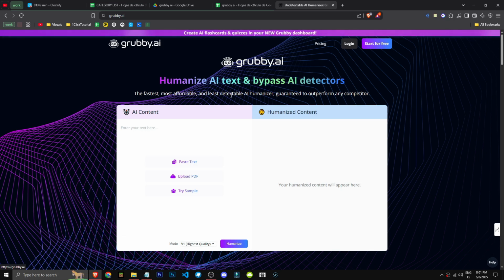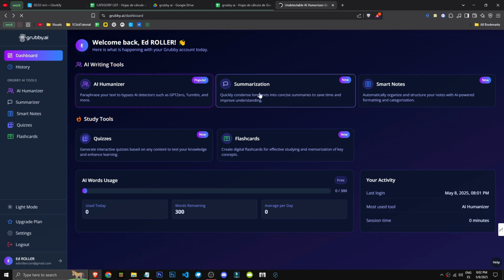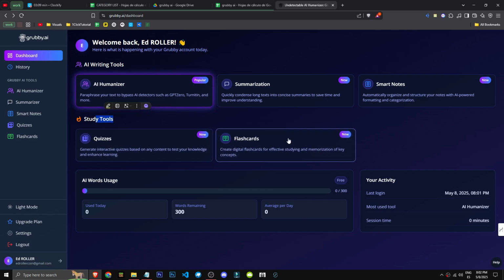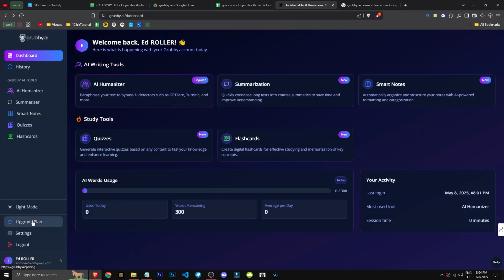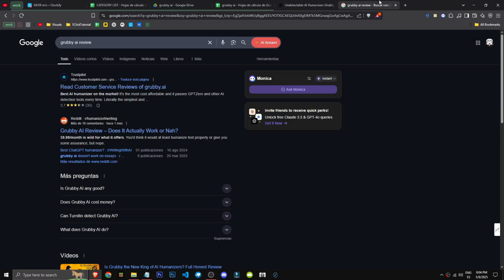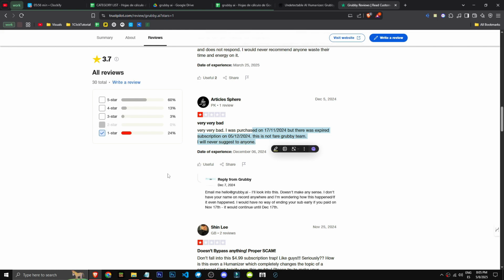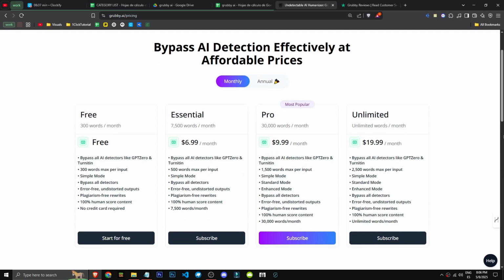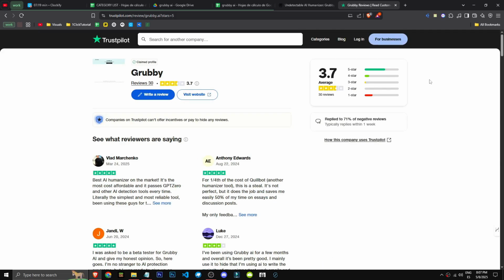REVIEW GRUBBY AI: DOES IT WORK TO CREATE COPY THAT CONVERTS?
We take an in-depth look at GRUBBY AI to see if it can really help you generate compelling copy, scale your content, and drive more revenue.🎁 Want to learn more about Artificial Intelligence and stay ahead of the curve?